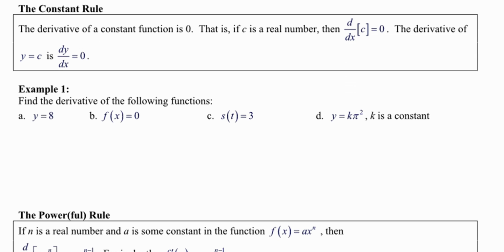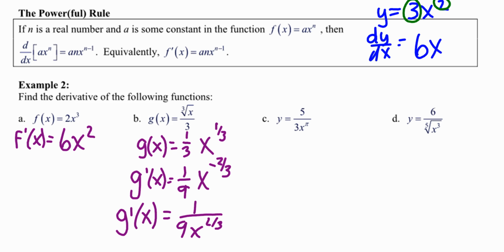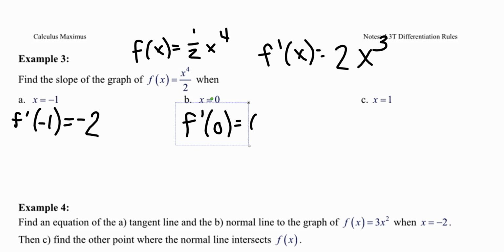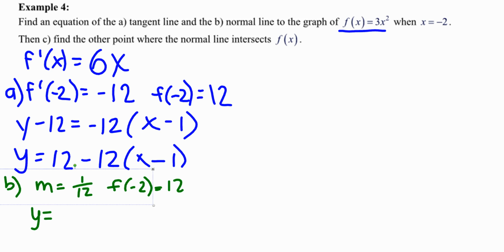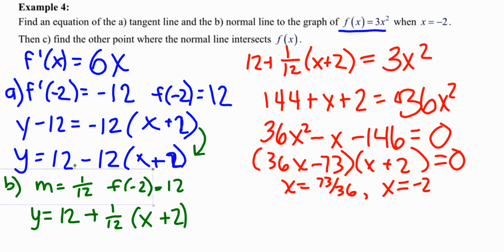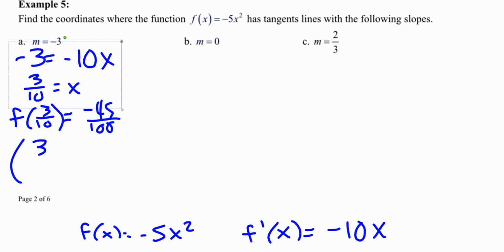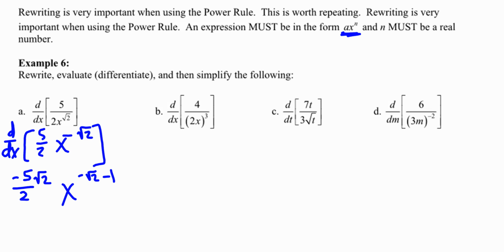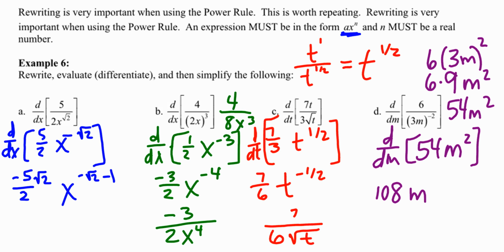4.3 Differentiation Rules - Ex. 1 to 6